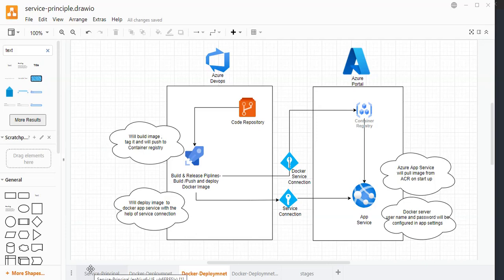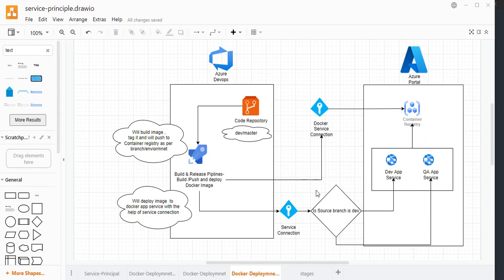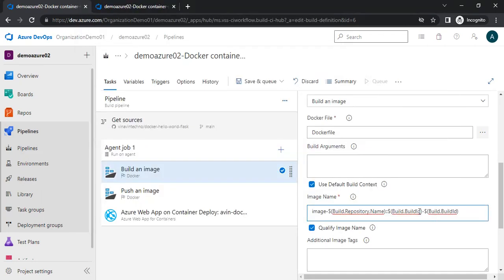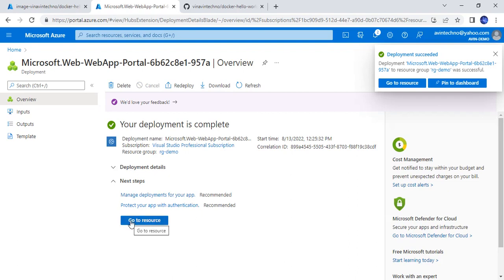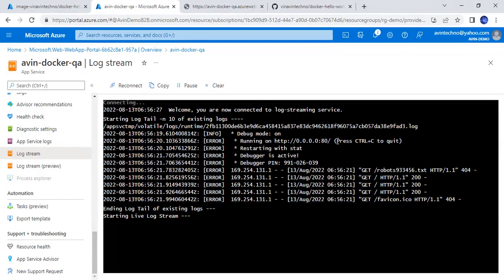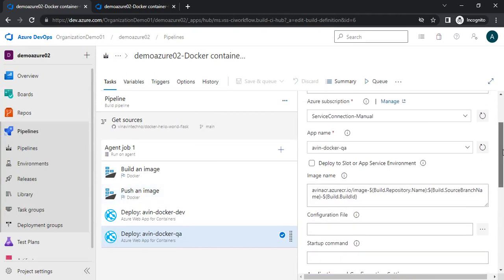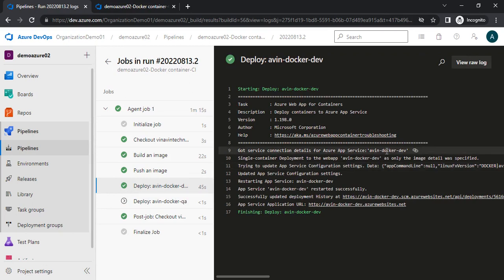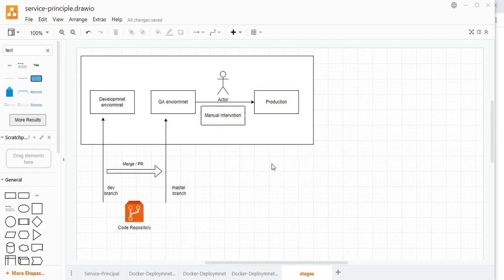Docker Image deployment to App Service in multiple environments | Multi stage docker deployment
In this video we will see the practical session of creating and pushing the docker image to Azure Container Registry and Azure App service as per the branch name. We will tag and deploy as per branch name.
Here we have created 2 environments, one is Deveopmnet environment and another one is QA environment.
We will create image from dev branch will tag it and will deploy in dev app service.
Here is the image name that you can copy for your reference..
image-$(Build.Repository.Name):$(Build.SourceBranchName)-$(Build.BuildId)

In our azure app service deployment, we have added this condition under custom condition as
eq(variables['Build.SourceBranchName'], 'dev')
eq(variables['Build.SourceBranchName'], main)
If you are looking for code that has been used in our session, you  can find it from here..
You may also treat this session as deployment of docker images as per different stages/environments.
Generally in we create different release pipeline or deployment, but here we deploying in build pipeline itself.